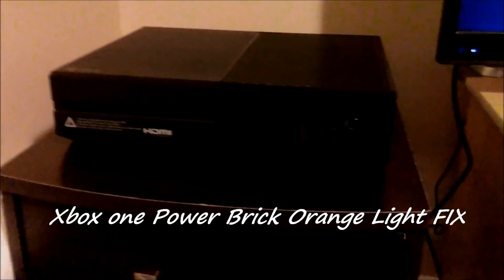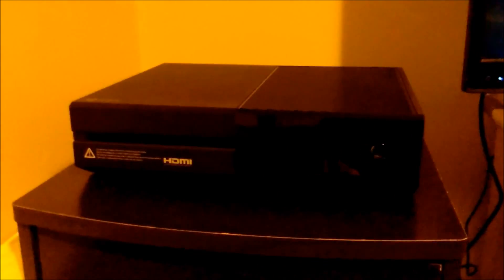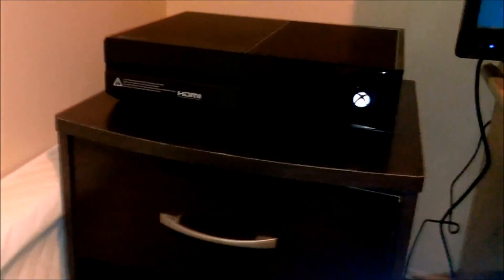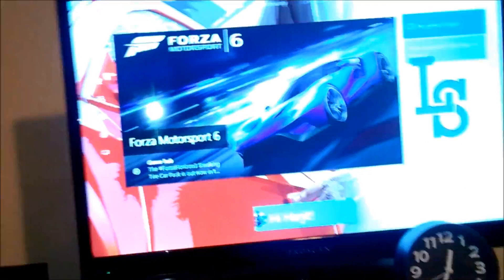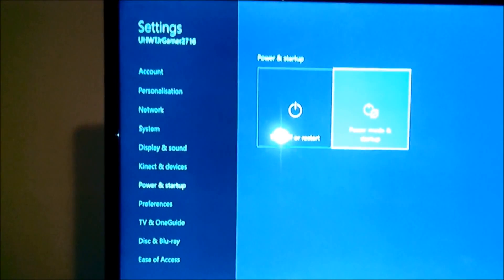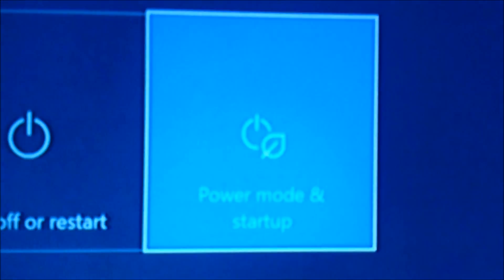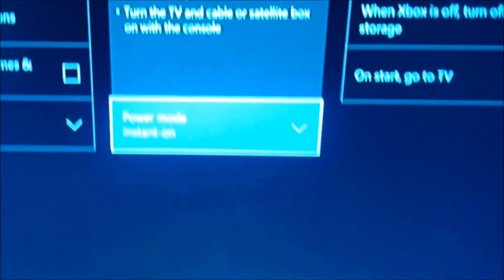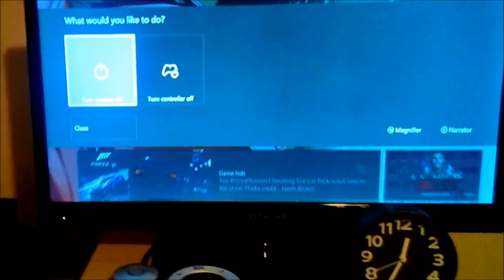Xbox One Orange Light power brick fix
Xbox one Power Brick orange light fix
a simple tutorial on how to change the setting on your Xbox so power brick light isn't always on!!